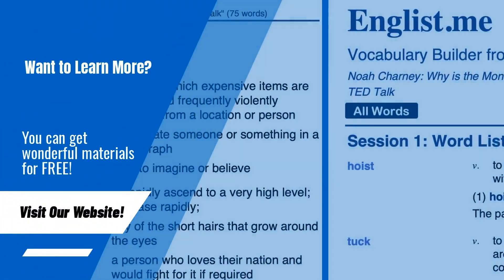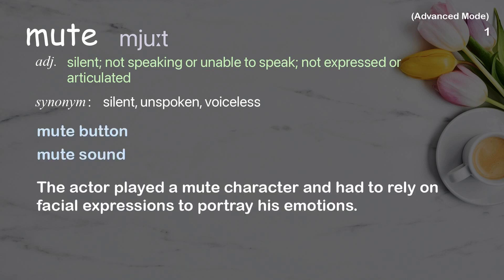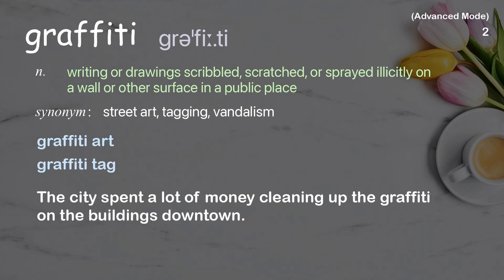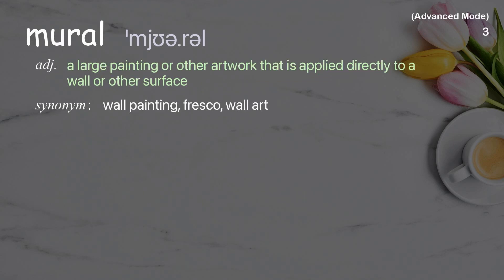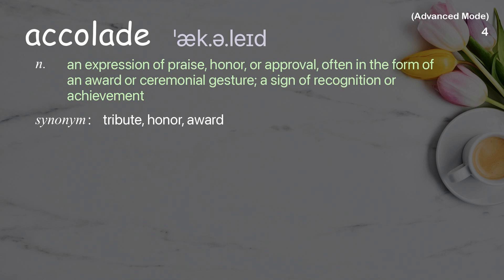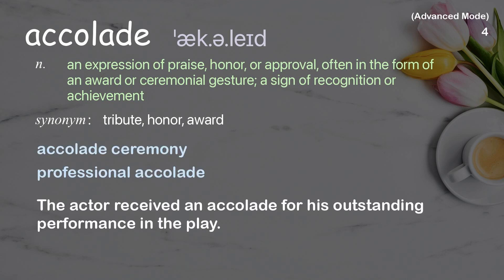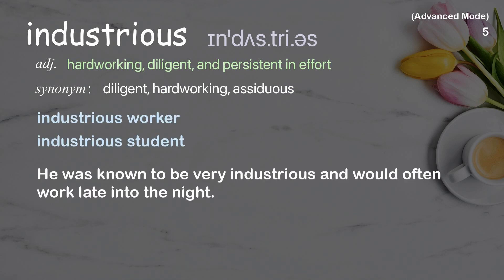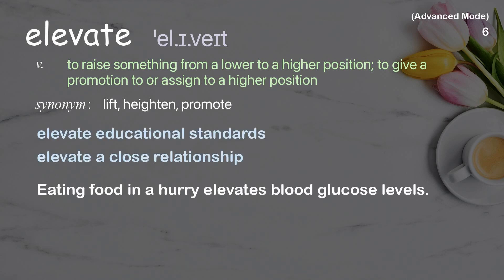6 Advanced Academic Words Ref from "How to support and celebrate living artists | TED Talk"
■PLEASE NOTE

■Reference Source
Swizz Beatz: How to support and celebrate living artists | TED Talk